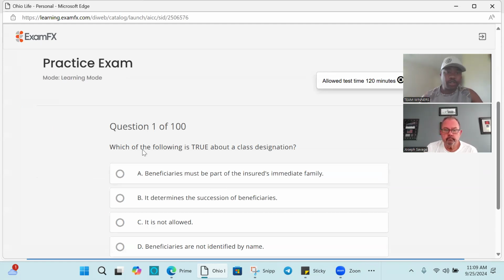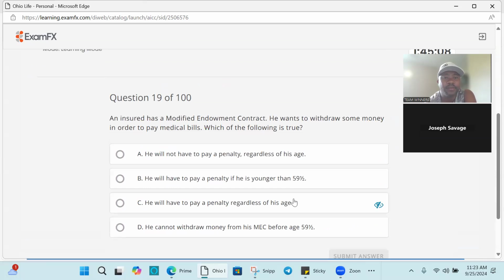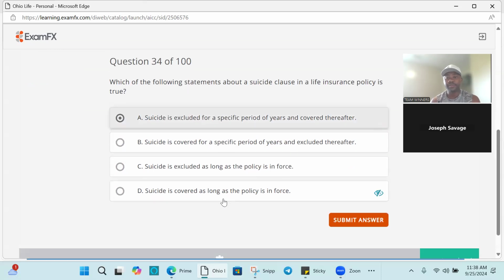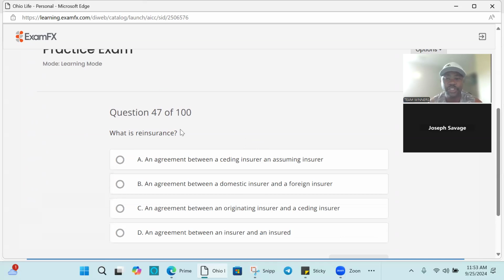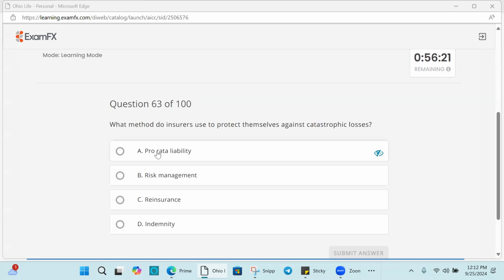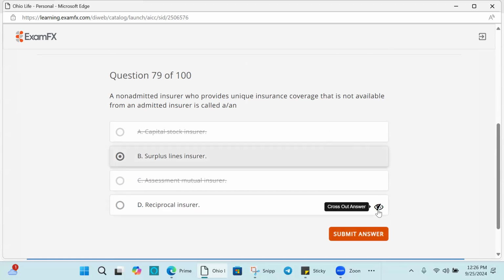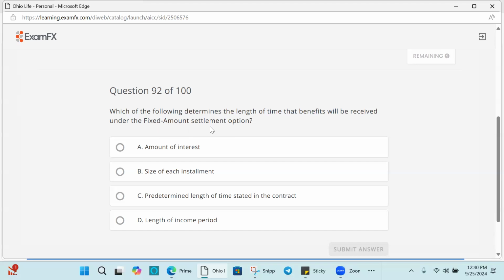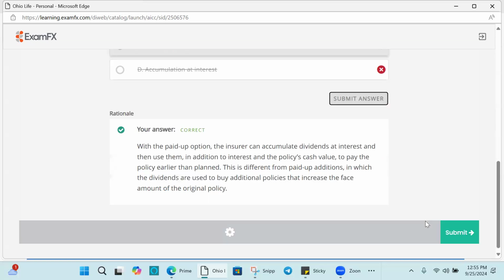Ben Nkiko: Life exam preparation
Benshi mu banyarwanda baba mugihugu no Hanze ntabwo bazi uburyo bwiza bwo kwiteganyiriza bakoresheje Investment/Mutual Fund. impamvu zibitera mbona ari 3:
1. Ntabwo bigeze babyigishwa
2. Ntabwo bigeze babibwirwa
3. Ntabwo bagira abajyanama muby'icungamutungo ryabo.
Mpisemo gutangira serie izigisha kuri buri kimwe cyose cyabamara impungenge no kugirango tubashe kumenya amayeri akorwa na banks bikabaheza mubukene mugihe izo bank zirushaho gukira cyane.